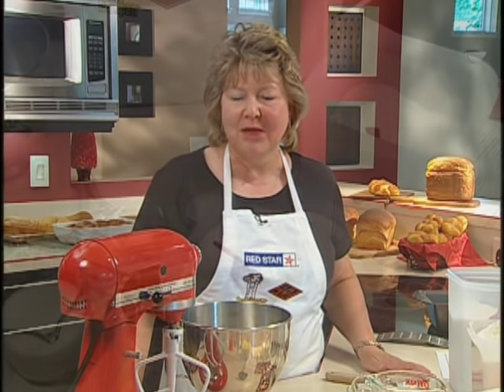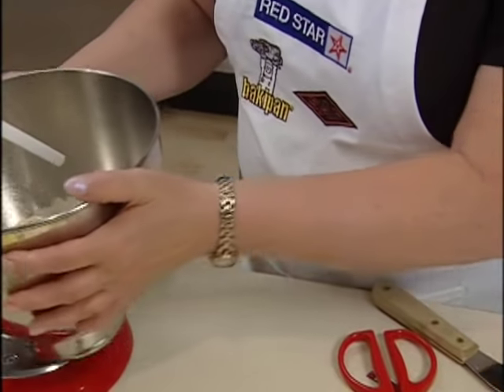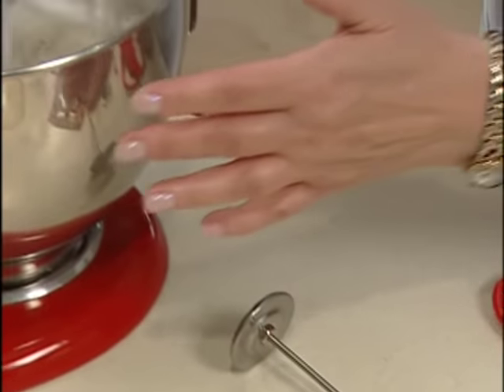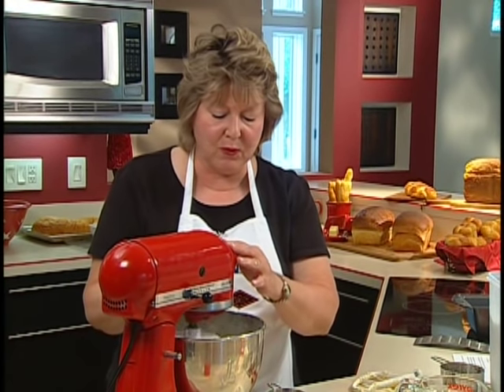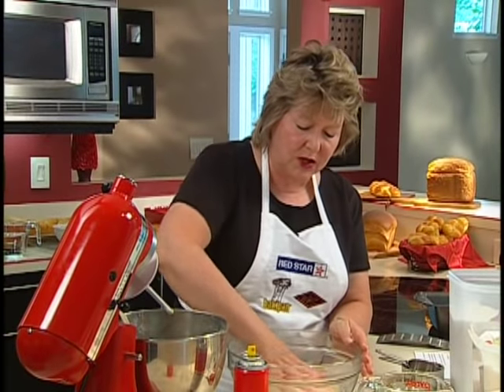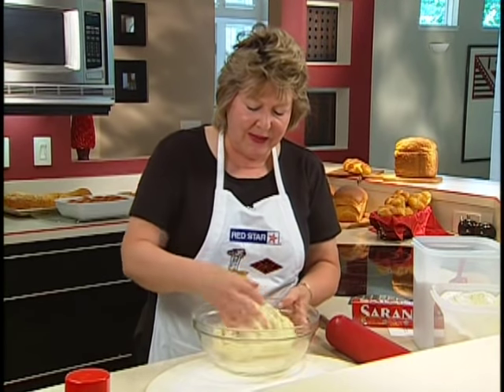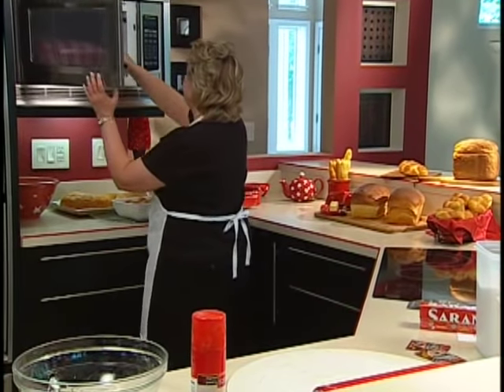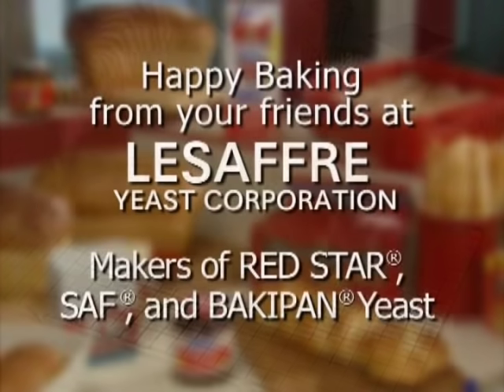How to Make YEAST BREAD Using a STAND MIXER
Step by step instructions on how to make homemade yeast bread using a stand mixer.

Our goal is your baking success. Explore this channel to find hundreds of no-fail baking recipes, expert baking tips & resources, and everything you need to know about yeast and baking.